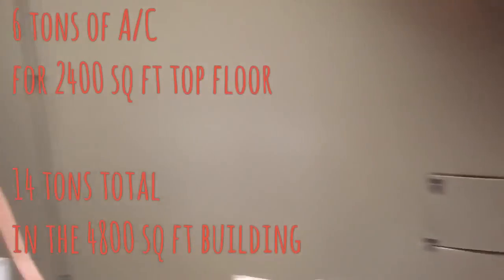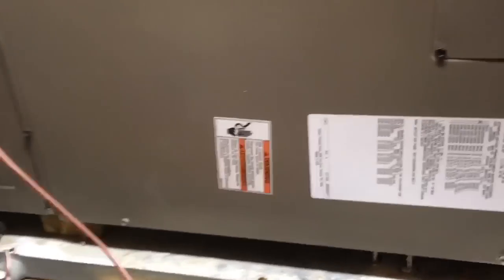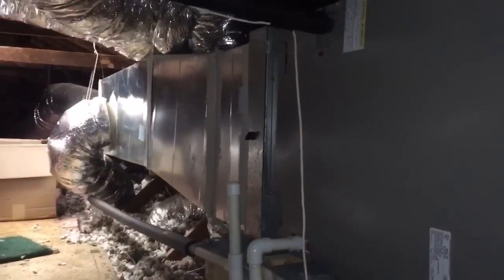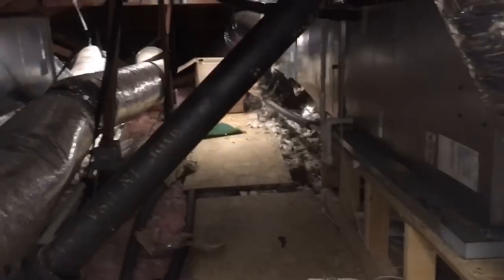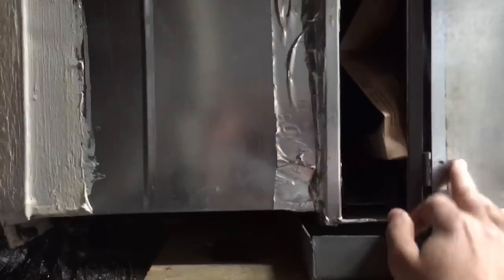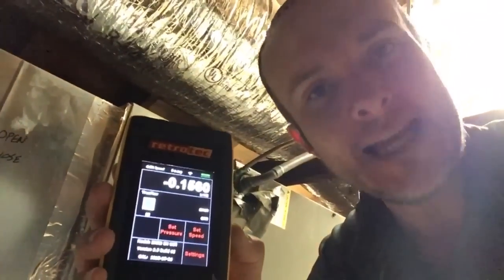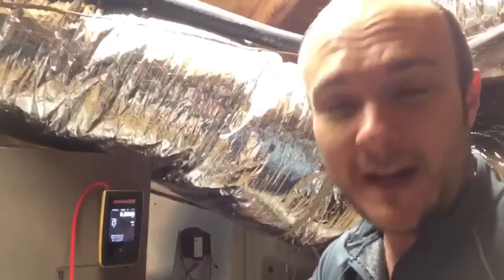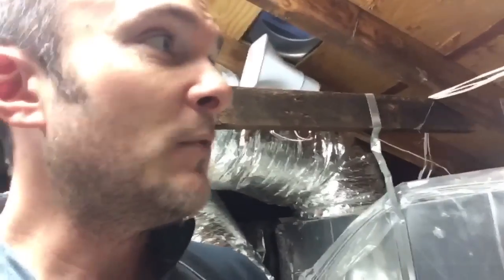Testing the World’s Worst Attic Ductwork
Corbett is in the attic and finds some HVAC stuff. Huh, he thinks, I think I’ll test it. Boy does he get more data than he bargained for. Very interesting combination of equipment oversizing, duct design and re-configuration issues, static pressure heaving, comfort and moisture control challenges.